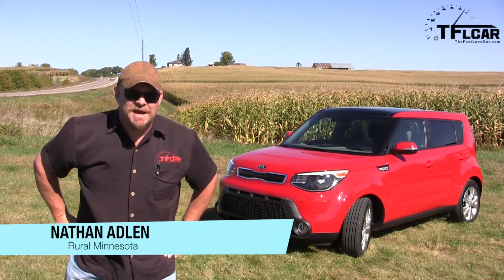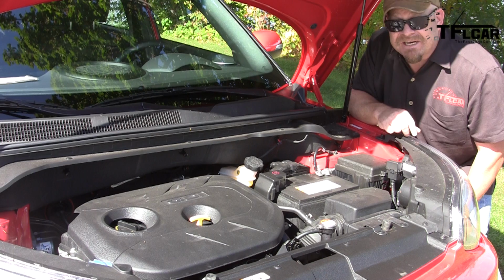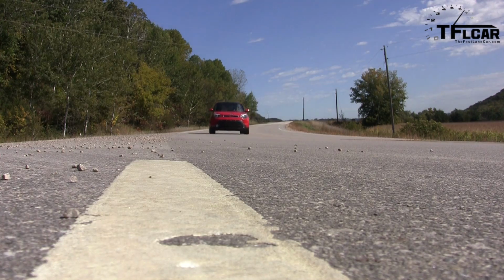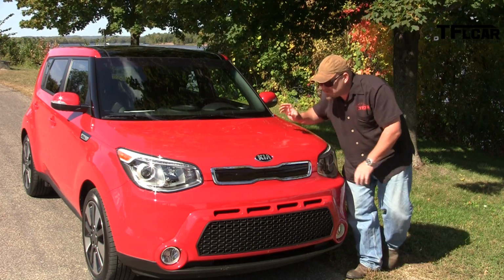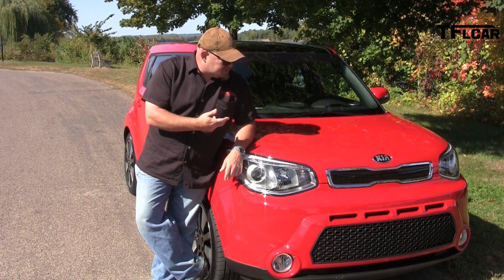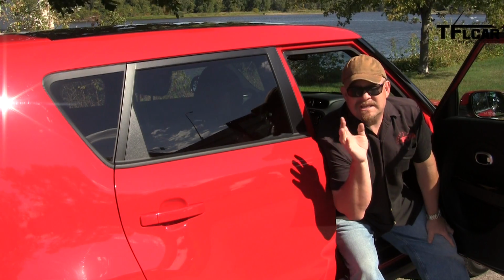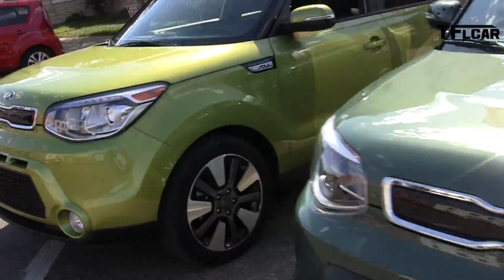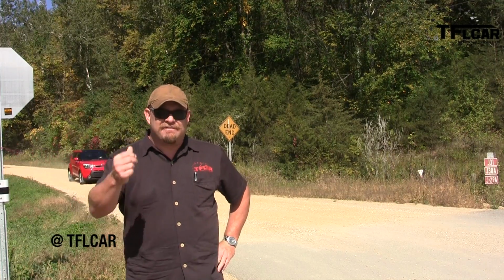2014 KIA Soul First Drive Review: The least Audi like KIA redesigned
) The all 2014 KIA Soul looks nothing like an Audi. And that's because while Audi's former car designer now works at KIA, he didn't re-design the new Soul. Unlike the other car's in KIA's lineup the new Soul still retains that Asian flair. In another fun and informative TFLcar first drive video review Nathan, heads to Minnesota to check out this newest KIA and to see if it is indeed chic Hamster worthy.